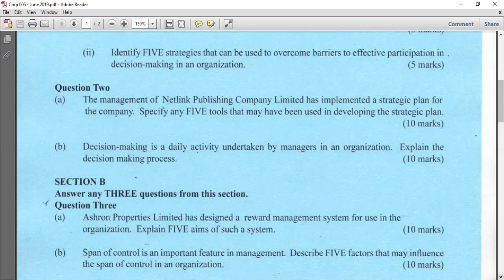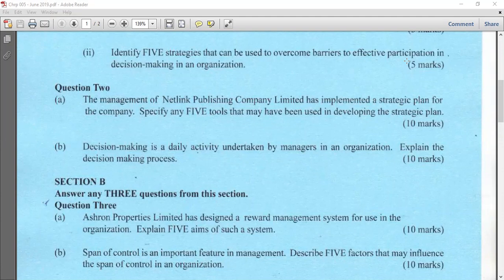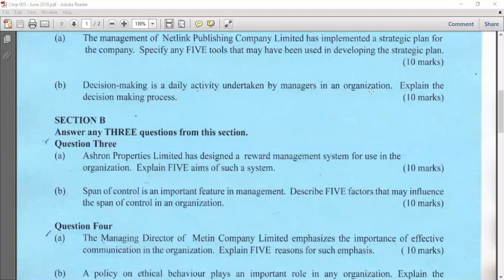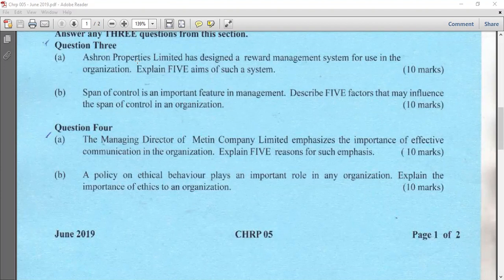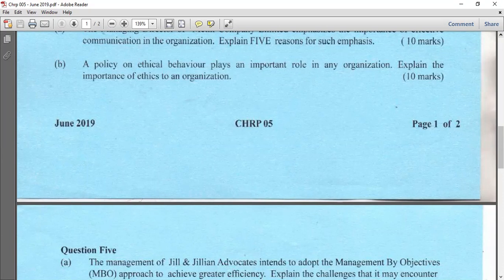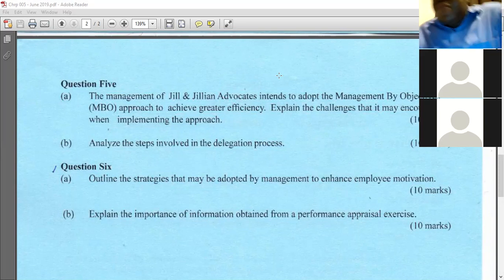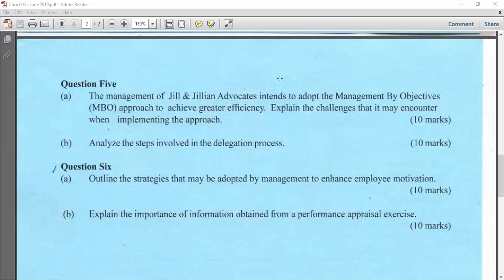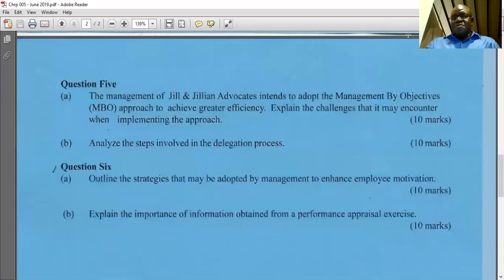PRINCIPLES AND PRACTICE OF MANAGEMENT JUNE 2019 PART 2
CHRP REVISION